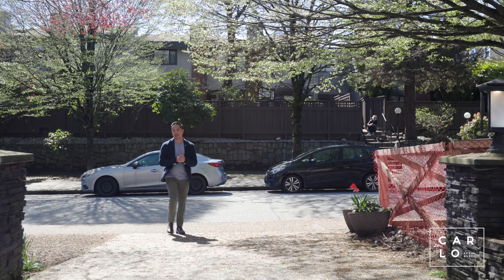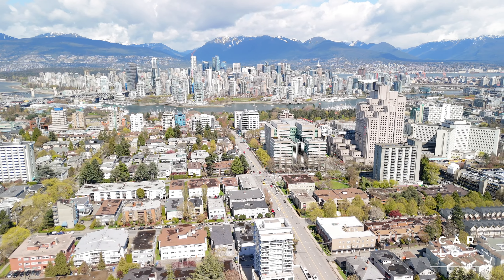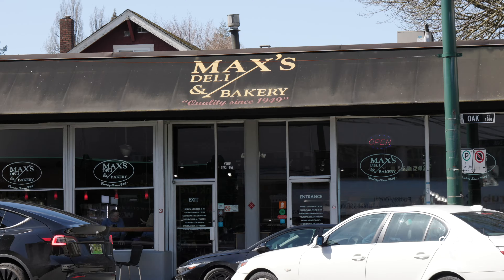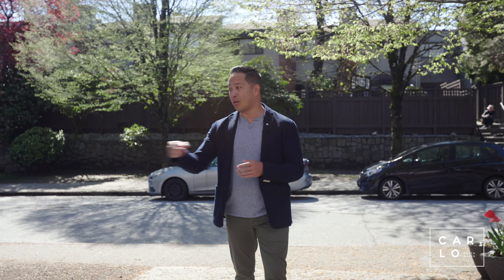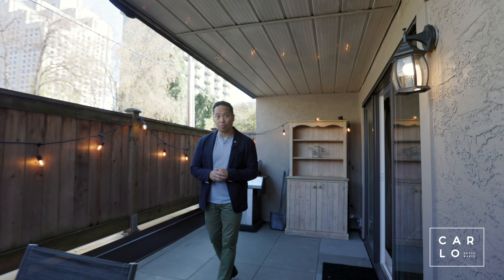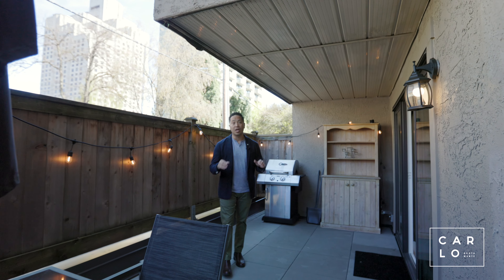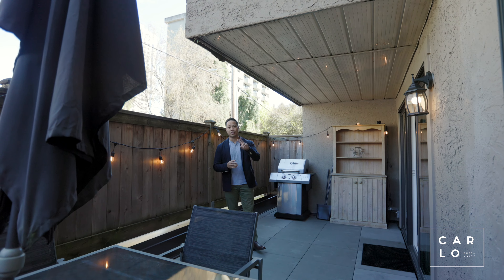#101-975 W 13th Ave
JUST IN TIME FOR PATIO SEASON - Welcome to this beautiful garden home at Oakmount Place. Featuring a functional layout and tasteful updates throughout, this home is move-in ready. The standout feature? A 200 sqft PRIVATE outdoor PATIO, ideal for summer dinners and entertaining. Shared laundry, along with 1 parking and 1 storage included. Conveniently located near VGH,Granville Island, transit, parks and shops, this is a place you'll truly enjoy! Open House: Sat/Sun, April 13th + 14th 2-4pm